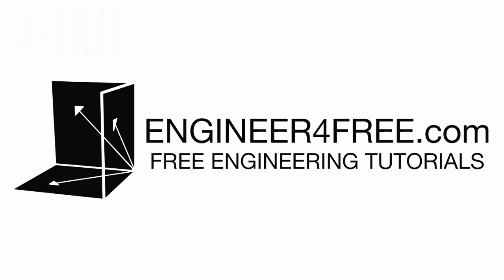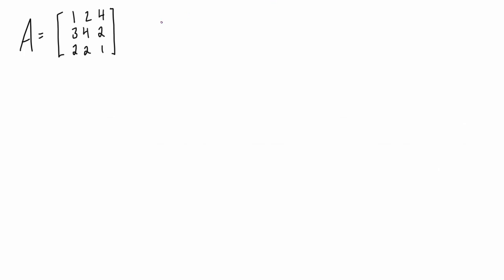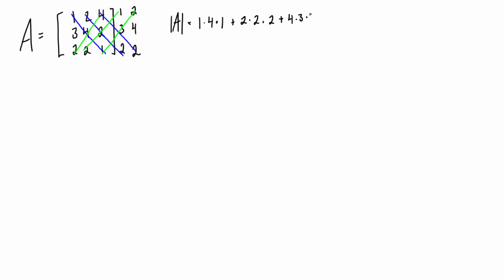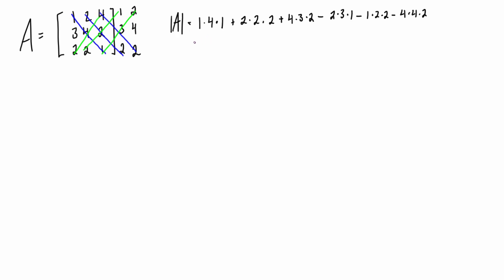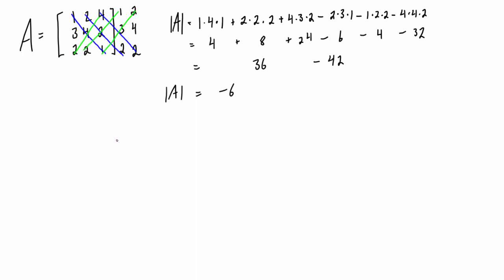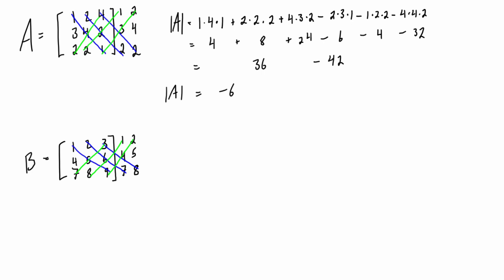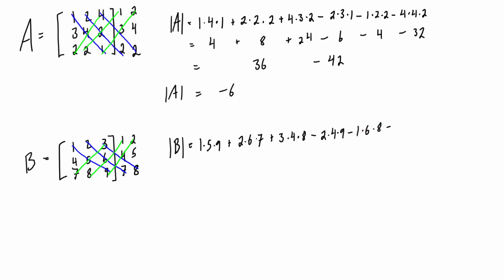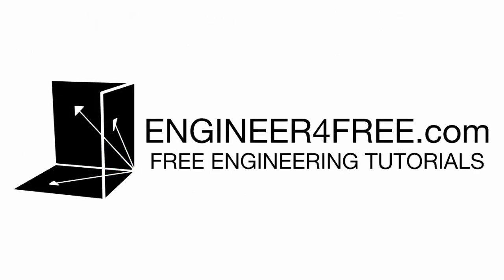Find the determinant of a 3x3 matrix the fast way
This tutorial shows a really quick way to find the determinant of a 3x3 matrix. This method only works for 3x3 matrices. It is part of a full free course on linear algebra.